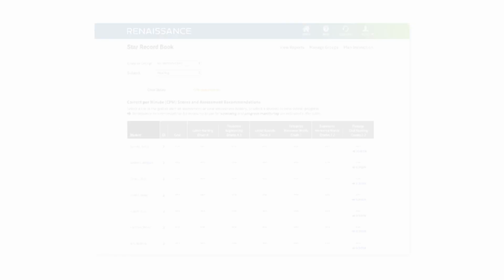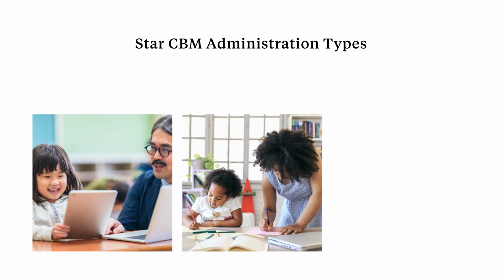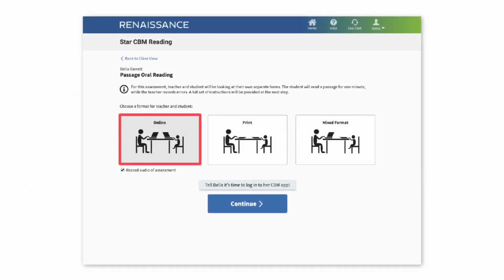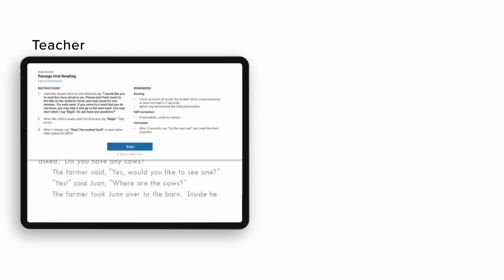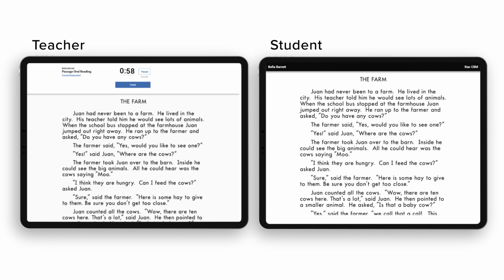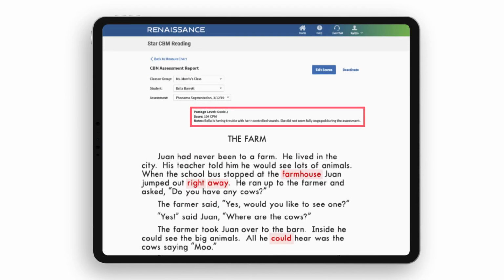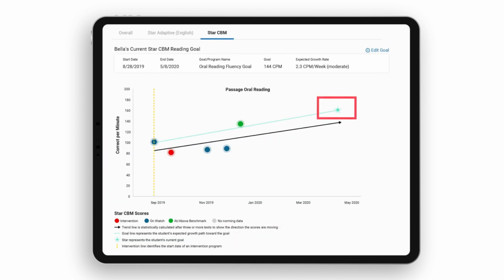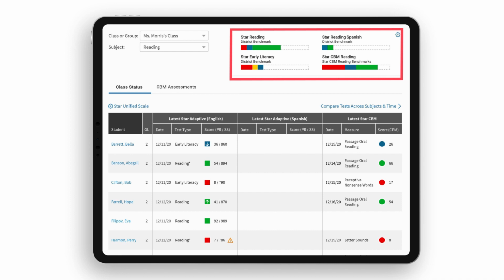Meet Star CBM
Learn how Star CBM promotes students' development in reading and mathematics with curriculum-based measures.